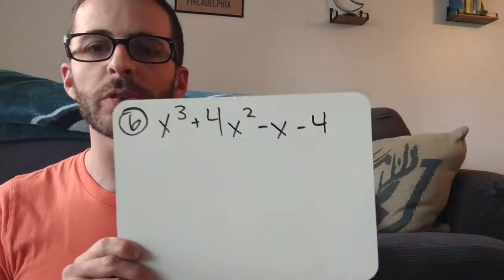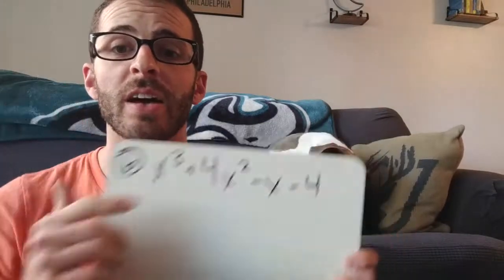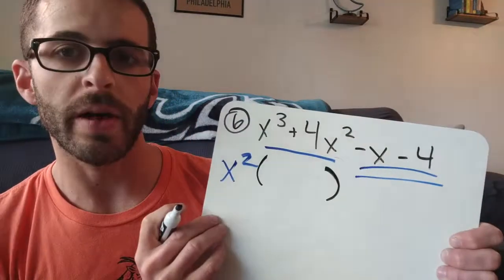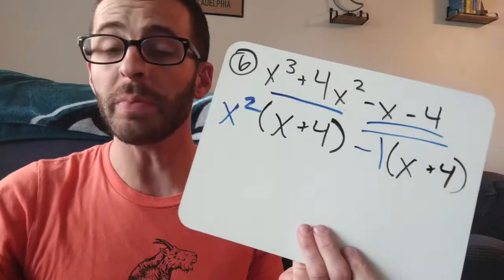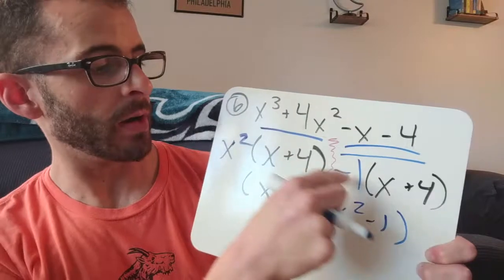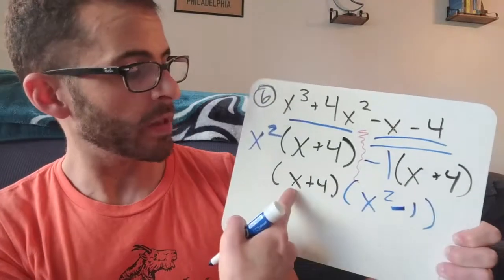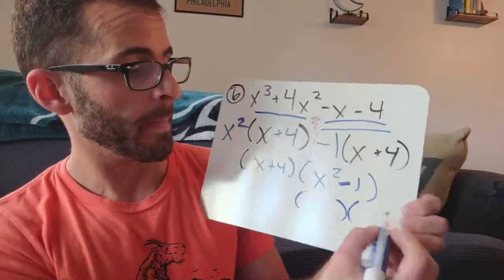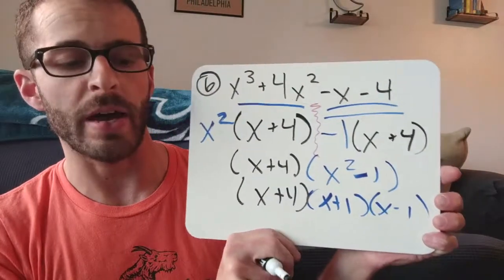4_4 Grouping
This video is about factoring by grouping